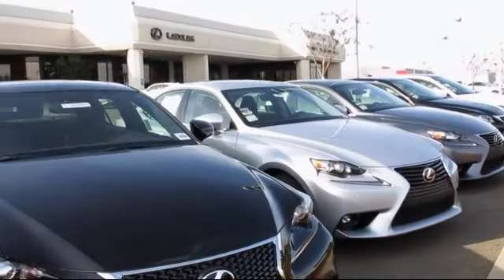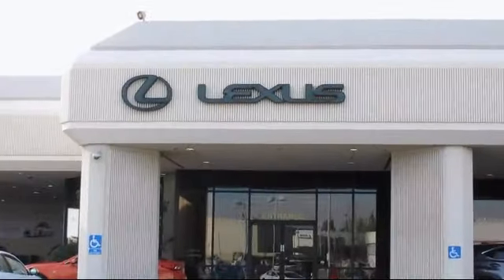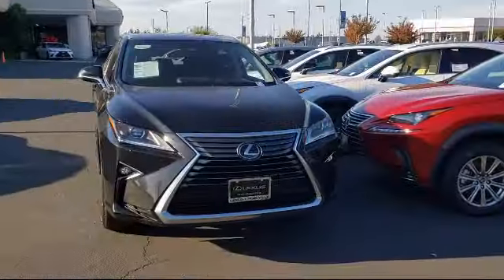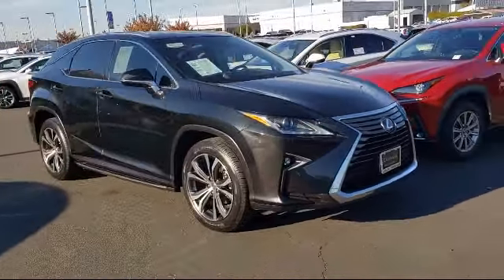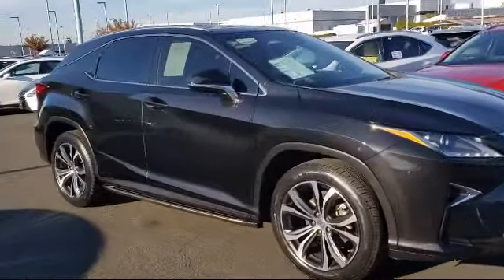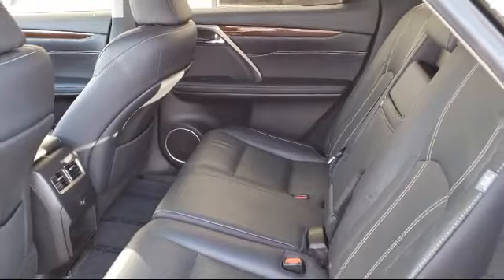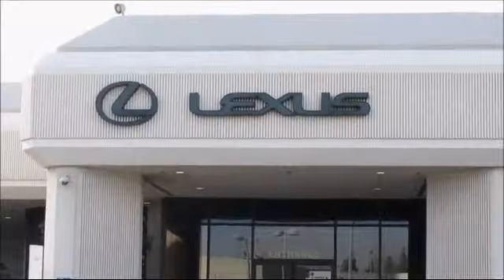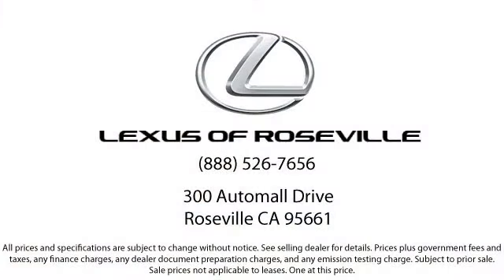2017 Lexus RX Roseville Sacramento Rocklin Folsom El Dorado Hills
2017 Lexus RX Stock Number: HC094406PLC Vin:2T2BZMCA2HC094406.